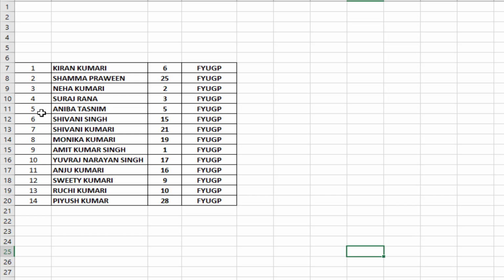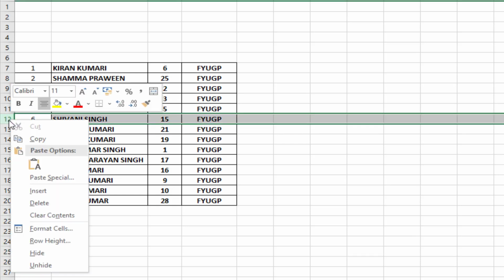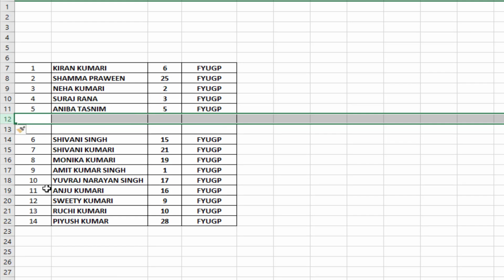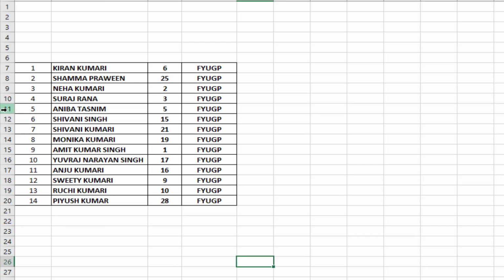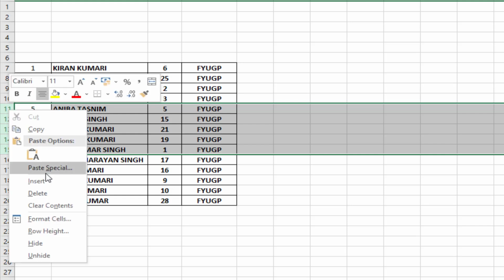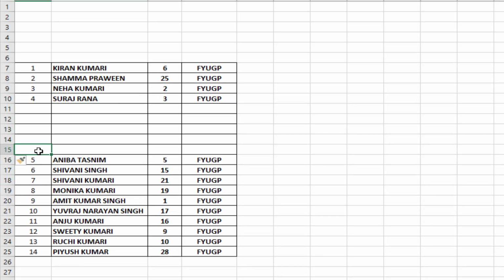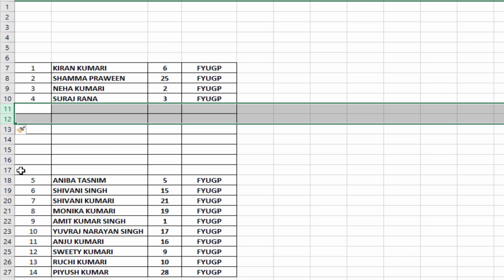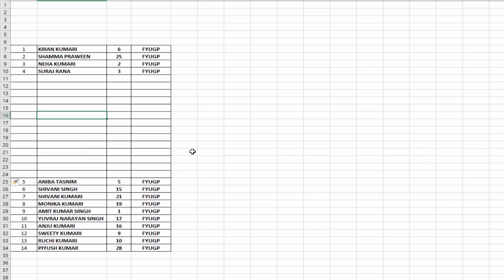[ Quick Fix 20 ] How to insert multiple rows in Excel | Insert multiple rows in Excel shortcut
✅My Dell Dual Monitor (24" + 24")

✅My PC Contains ( Configuration)
👉RAM ( 16GB+16GB)
👉On Board SSD
👉Professional Mic
👉Coding Keyboard
👉Heavy Duty Printer ( सभी प्रिंटर का बाप )